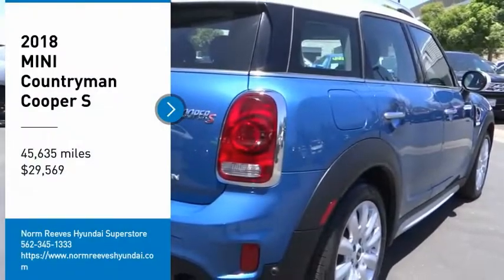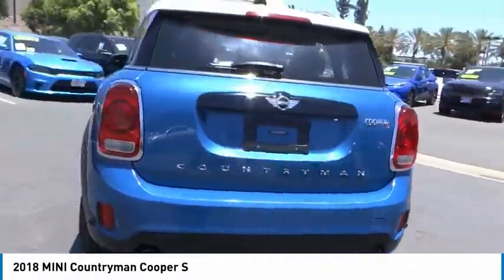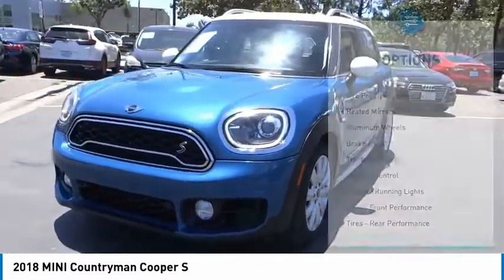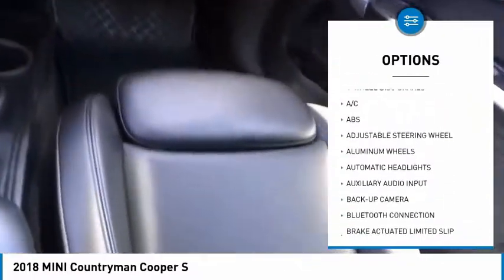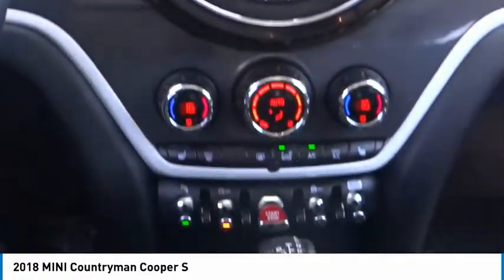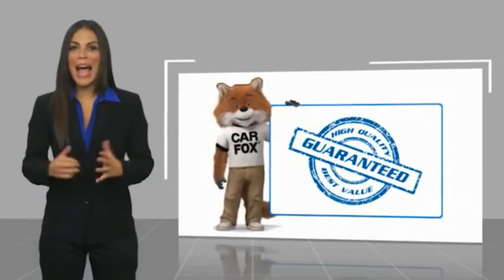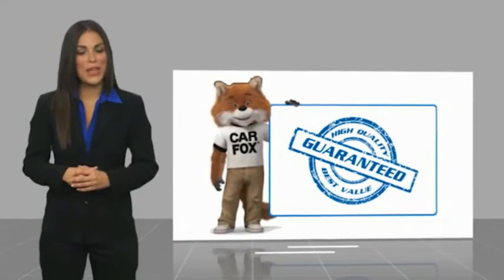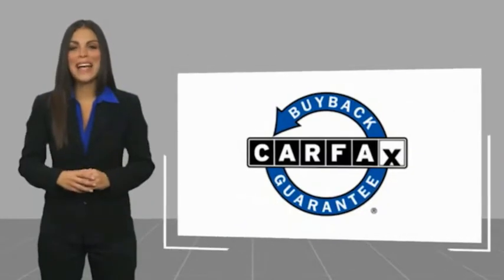2018 MINI Countryman Cerritos INFINITI - J3E61825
2018 MINI Countryman Cooper S

NORM REEVES HYUNDAI SUPERSTORE PROUDLY SERVING ORANGE COUNTY, CERRITOS, ARTESIA, LAKEWOOD, BELLFLOWER, BUENA PARK, LONG BEACH, AND SURROUNDING SOUTHERN CALIFORNIA LOCATIONS. THIS ISLAND BLUE METALLIC 2018 MINI COUNTRYMAN IS EQUIPPED WITH A Engine: 2.0L I-4 16V DOHC Turbo, AUTOMATIC TRANSMISSION, AND RECEIVES AN ESTIMATED 21 City/31 Hwy MPG. OR VISIT US AT 11011 EAST SOUTH ST. CERRITOS, CA 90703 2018 MINI COUNTRYMAN Cooper S Island Blue Metallic 2018 MINI Cooper S Countryman AWD 8-Speed Automatic 2.0L I4 DOHC 16V AWD. Recent Arrival! 22/31 City/Highway MPG Awards: * JD Power Automotive Performance, Execution and Layout (APEAL) Study Stock #: J3E61825 | VIN: WMZYT5C35J3E61825 | 2018 MINI Countryman Cooper S POWER WINDOWS TIRE PRESSURE MONITOR HEATED MIRRORS Norm Reeves Hyundai Superstore